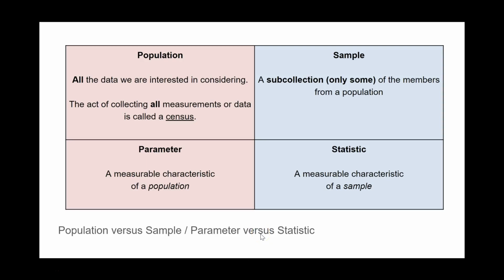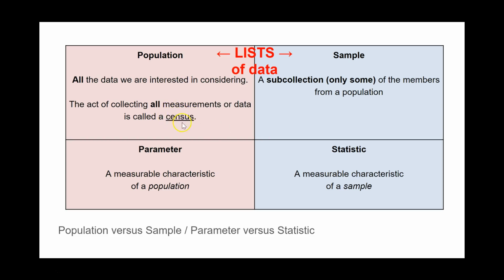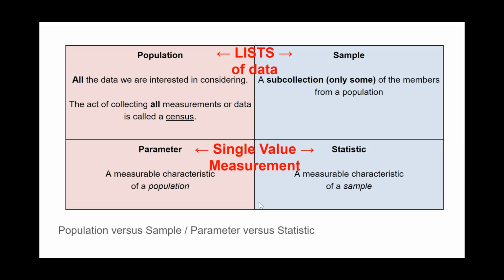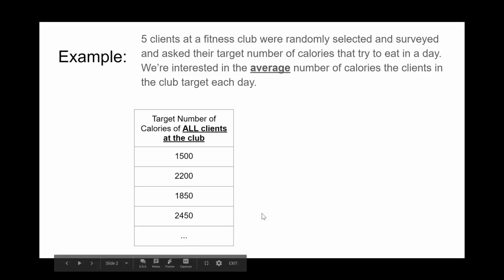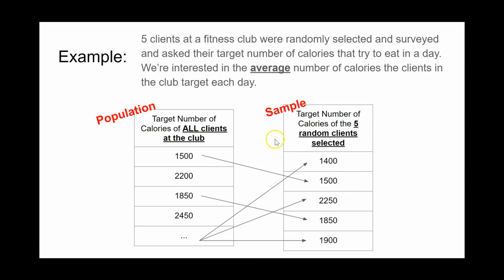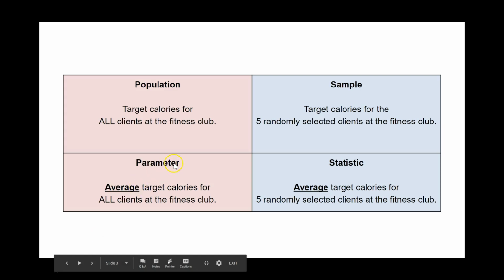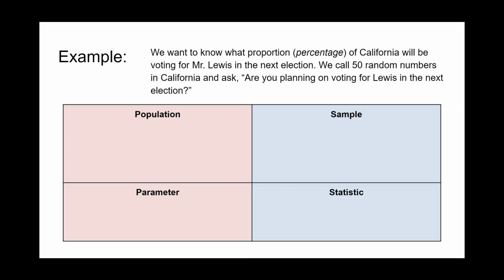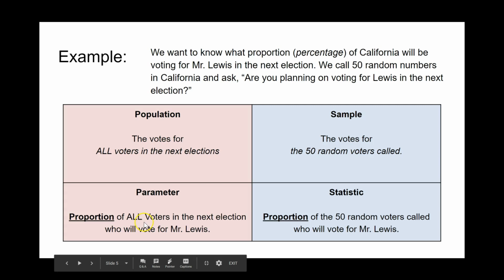Parameter vs. Statistic